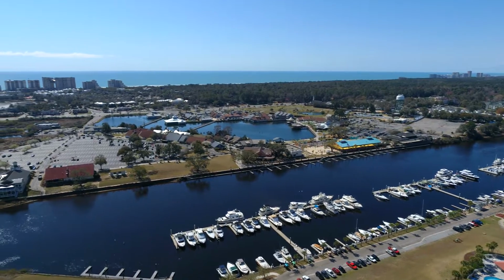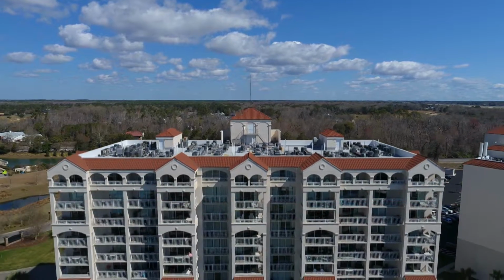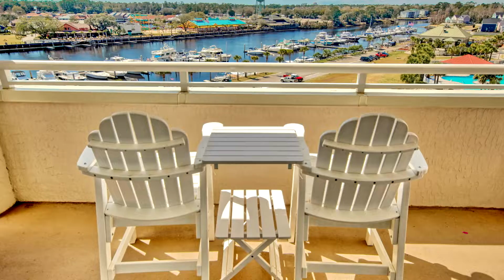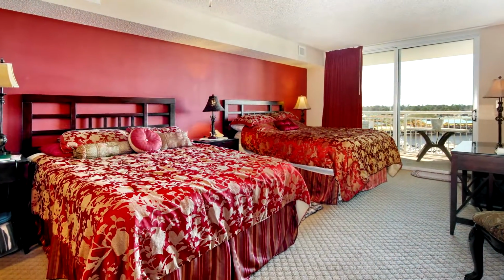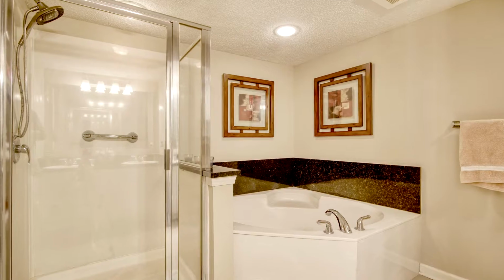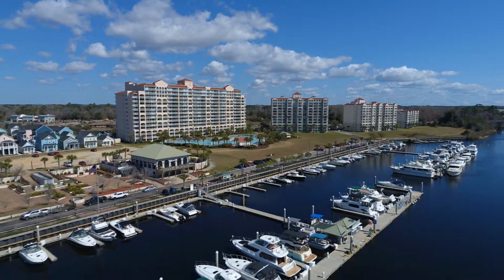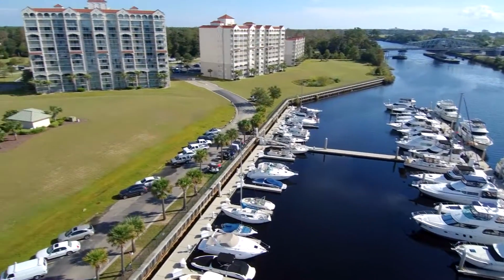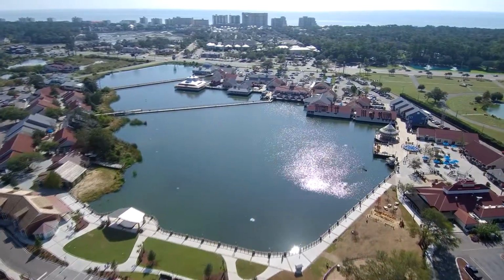The Edgewater Group Presents: 2151 BridgeView Court, Unit 702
Magnificent views await you from this spacious and furnished  2 BR/2 BA condo on the 7th floor of Barefoot Resort's Yacht Club Villas.

With an Open floor plan featuring a substantial kitchen - with granite and plentiful work space, a sizeable dining area; and a huge living room with balcony -- your abode is complete, with incredible views overlooking the Intracoastal Waterway, Barefoot Marina, and a 15,000 sq ft pool.

The primary bedroom located on the Waterway side provides beautiful views from its own balcony.

Other en suite amenities include garden tub, walk-in shower, dual sinks, and walk-in closet.

Barefoot Resort offers 4 World-Class golf courses, and full access to one of the largest pools on the Grand Strand. Waterway boating is within walking
distance -- and it,s a short ride to a conference center, all the fabulous markets, restaurants and grills this Atlantic Ocean community has to offer. Don't miss out on this opportunity!